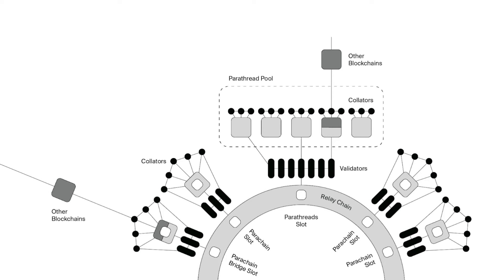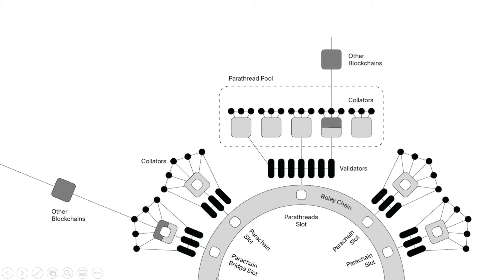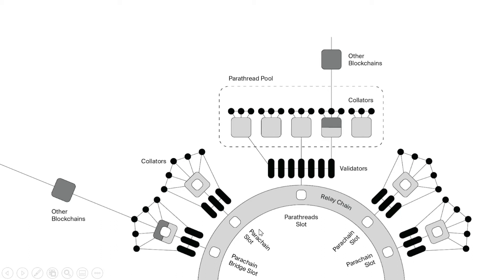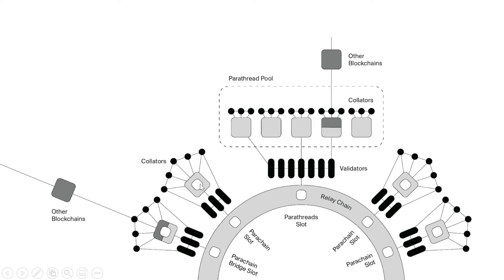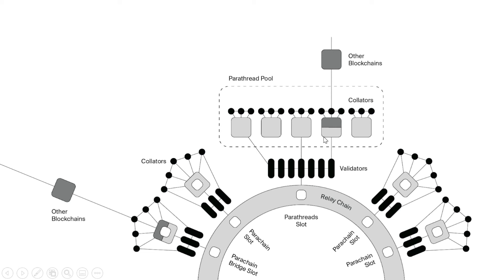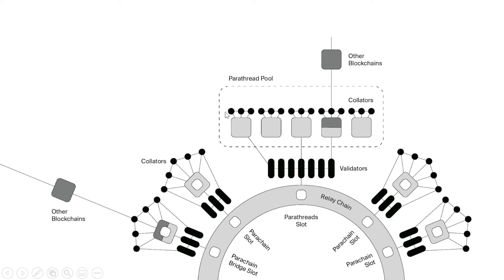What Is a Parachain & Parathread? | Polkadot Architecture for Beginners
Parachain & parathreads explained today. From Polkadot and how it enables Dapps and other crypto to be served  on the Polkadot platform and today I be explaining how  so.

This crypto currency is often compared to Ethereum and Cardano ADA and they all have the same intentions of fixing the trilemma of cryptocurrency 2.0 which is scalability, security, and interoperability. Unlike Ethereum and Cardano, Gavin Wood has decided to use parachains and parathreads to create a cosmos of interoperability; and it is not known yet who will will win the war between the three.

In my channel I discuss NFTs as well as analysis on cryptocurrency and the new coins that are coming out on the market.

For those that already are investors of Ecomi and Veve, I cover all the comic and movie artists that create the Veve Ecomi NFT collectibles where you can learn about who created your NFT through a short and easy to understand bibliography: